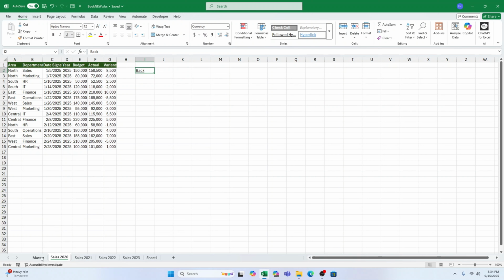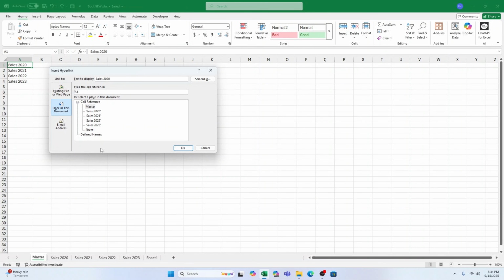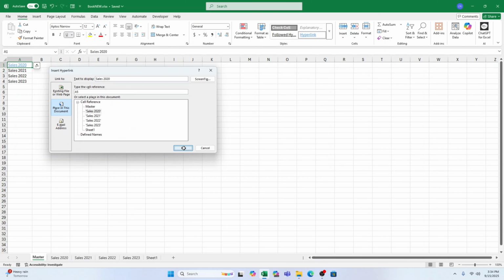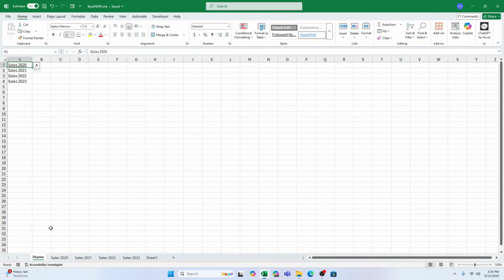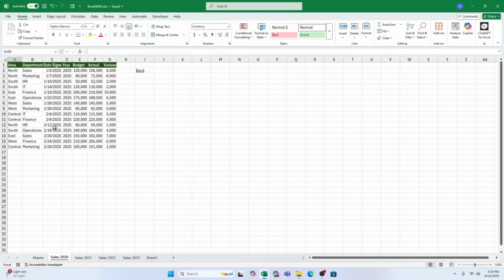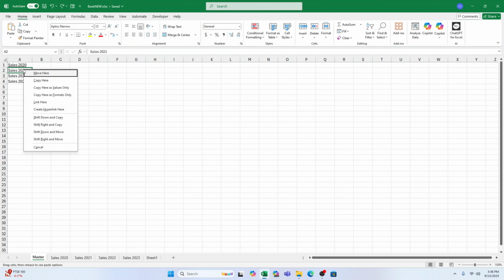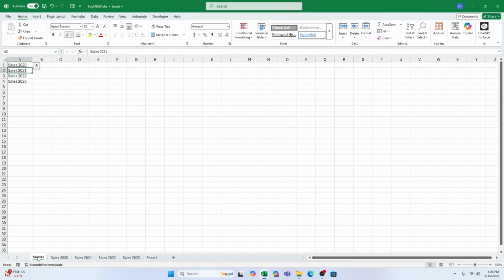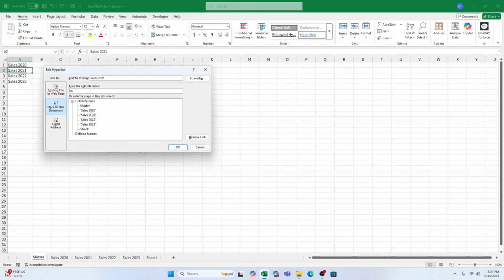Hyperlink to a Specific Cell In Excel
In this video tutorial, we’re going to go through how to Hyperlink to a Specific Cell In Excel.

How to Link Every Worksheet to a Master Sheet in Excel

⏱️TimeStamps⏱️

0:00 What we will learn in Excel
0:11 Hyperlink to a Specific Cell In Excel